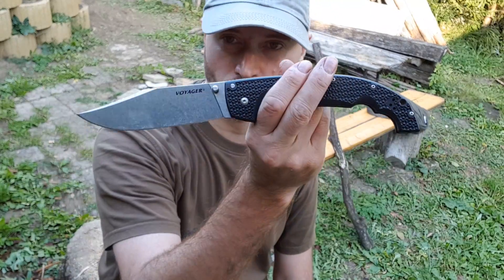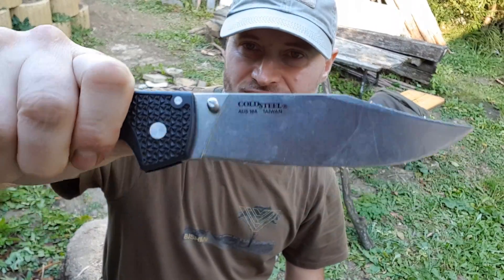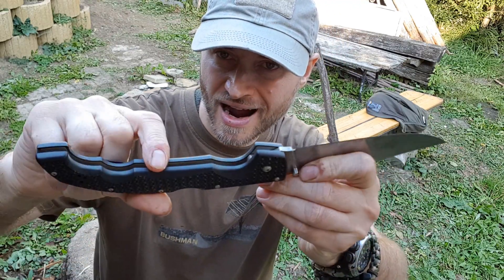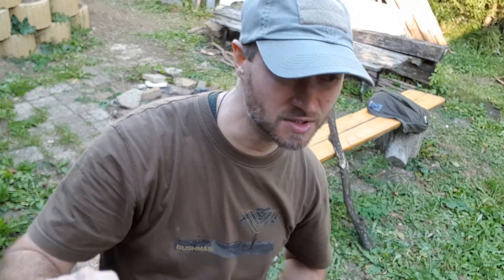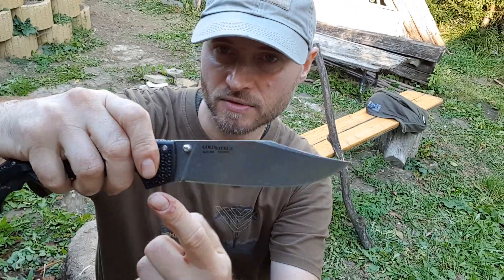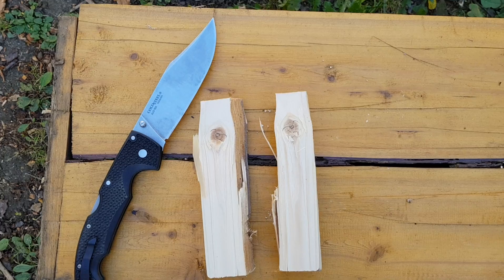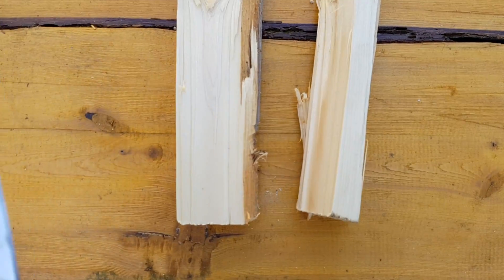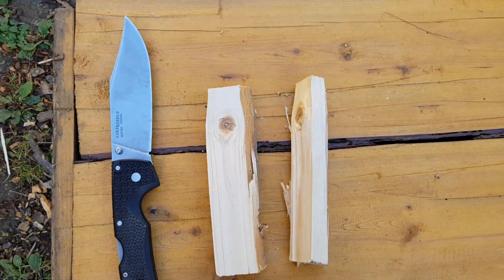CS Voyager XL knife (broken tip) - TEST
There will be another video - at home, which I realy recommend to see it, if you are thinking to buy this great folder.